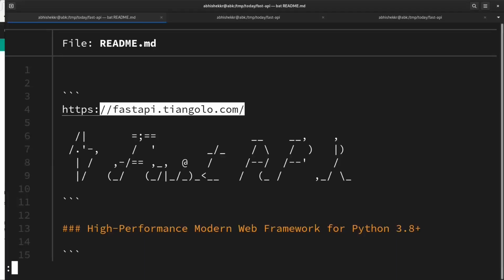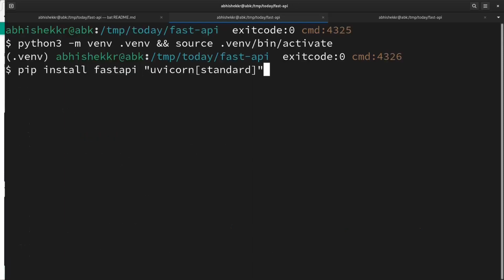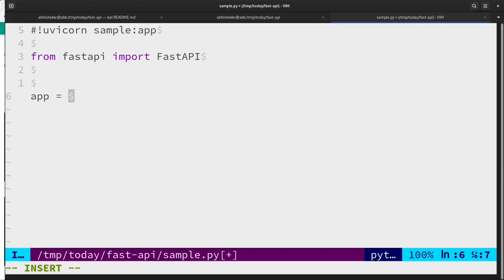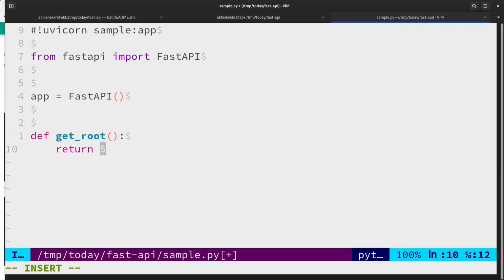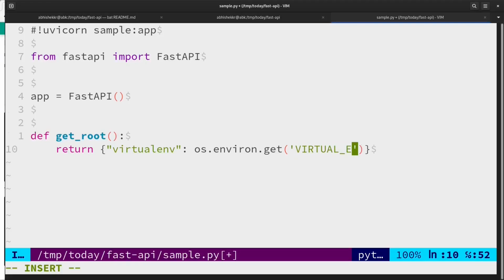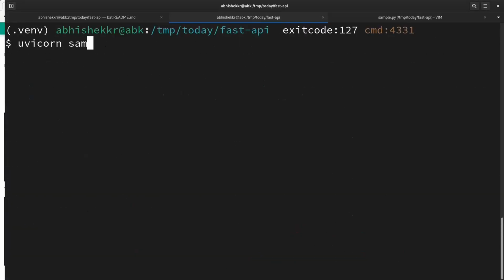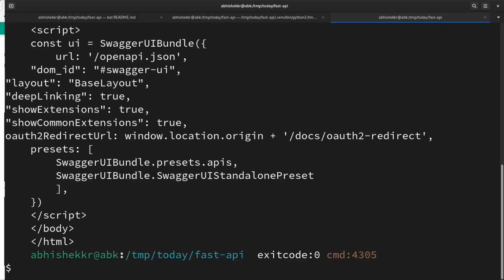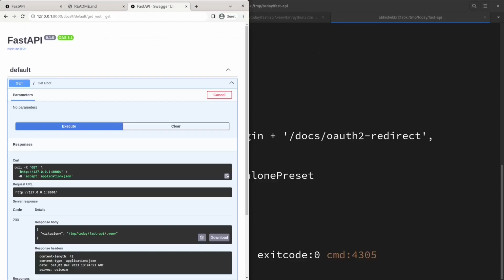FastAPI Quickstart Series part:01 setup, create sample api & API docs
FastAPI Quickstart Series Part:01

Part.01: this..

* Setup
* Create shortest sample api but not HelloWorld
* Using OpenAPI docs